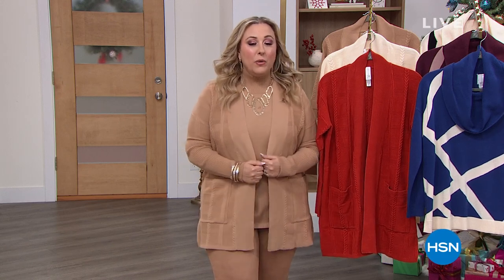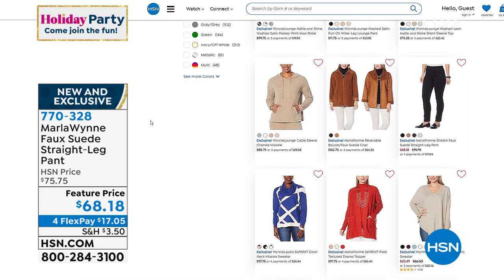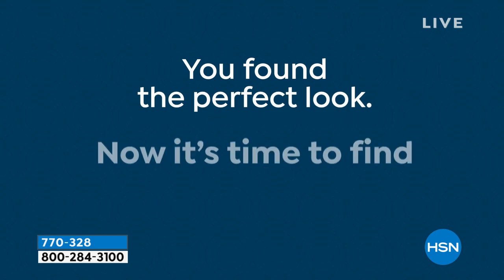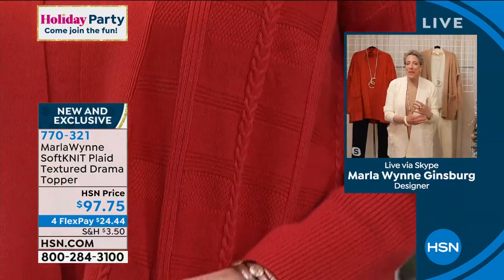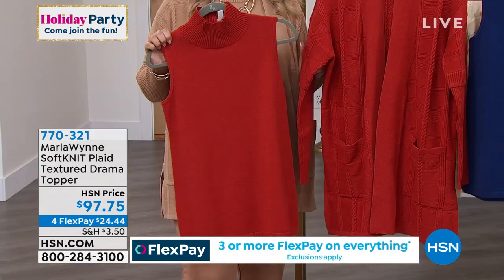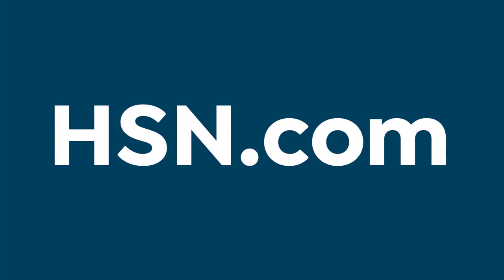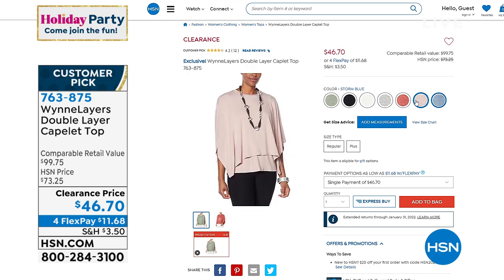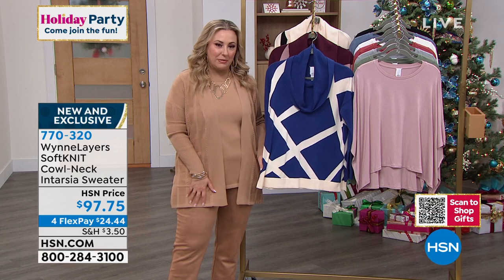HSN | MarlaWynne Fashions 11.03.2021 - 03 PM